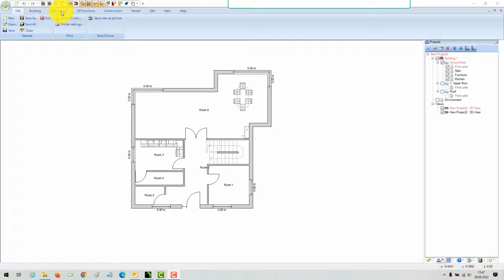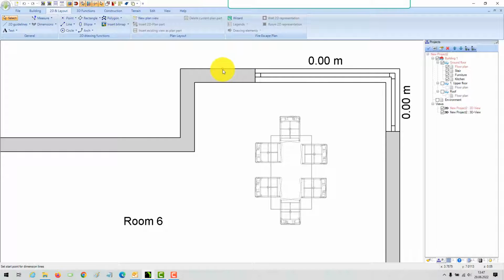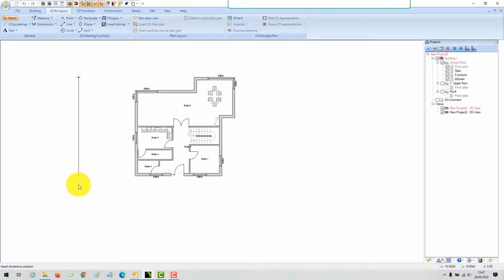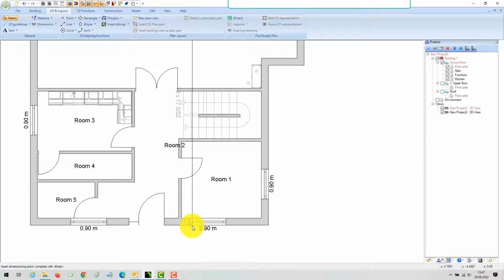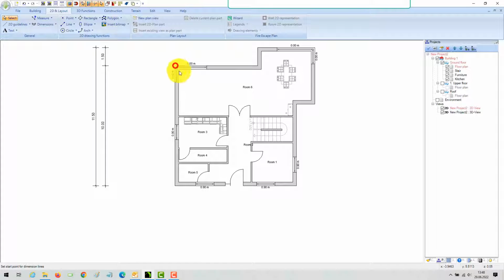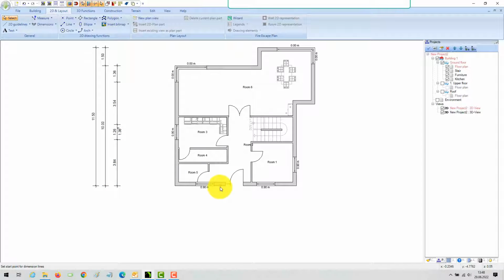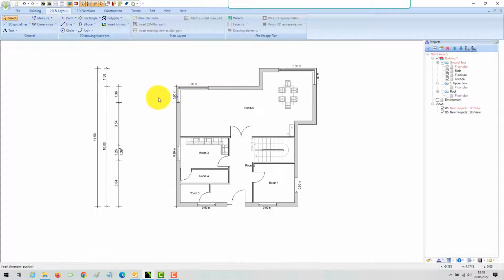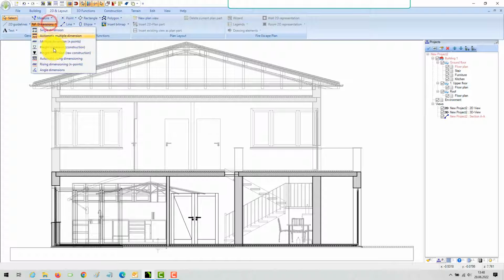Ashampoo 3D CAD - How-to add dimensions to your floor plan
The video shows how-to insert single dimensions, automatic multiple dimensions and dimension chains via n-points.

It also demonstrates how you draw accurate vertical and horizontal dimension lines by holding the CTRL key pressed for our internal angle grid.

In section views you have additional height dimensions showing the level in your 3D building.

Ashampoo - Software that inspires!